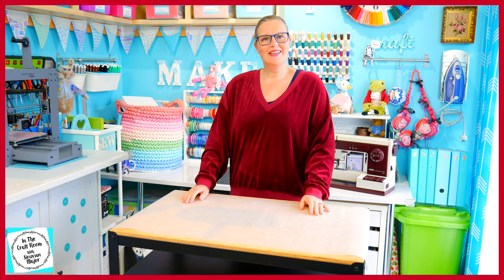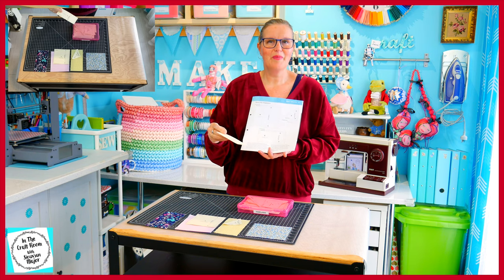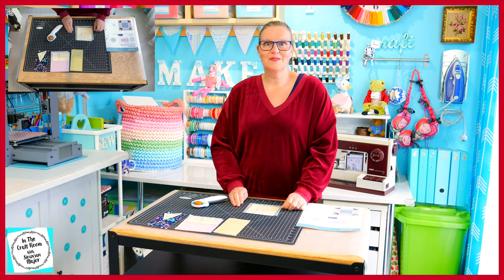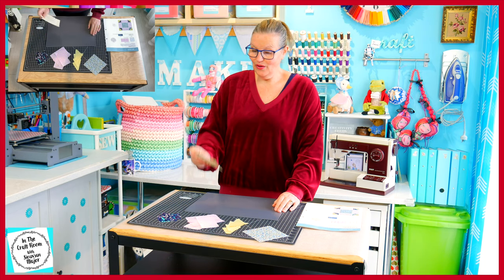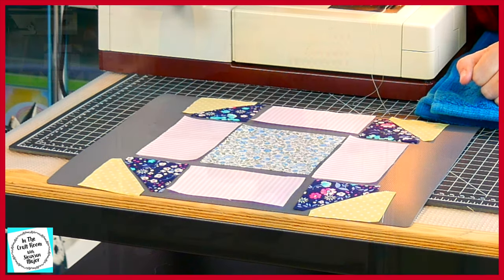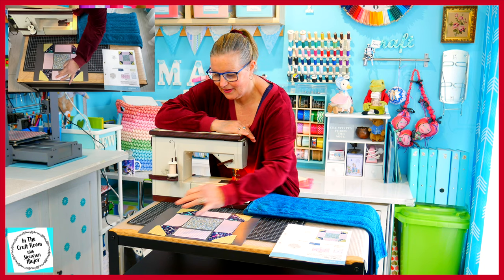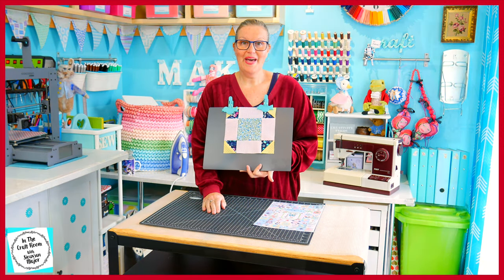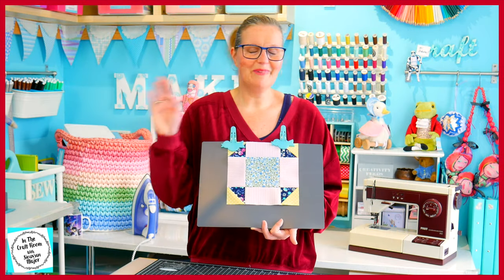Episode 107: Peter Rabbit Patchwork Quilt- Making the Shoo Fly Patch!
In this episode we make our very last patch! - The Shoo Fly Patch!
This marks a line in the sand as we move onto the central appliqué panel of the Perter Rabbit Patchwork Quilt! Yay!!